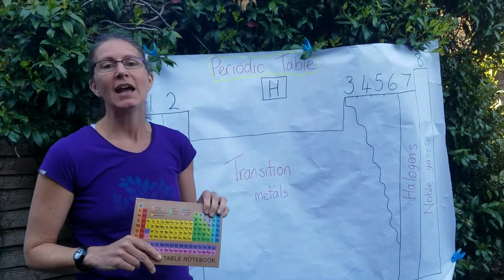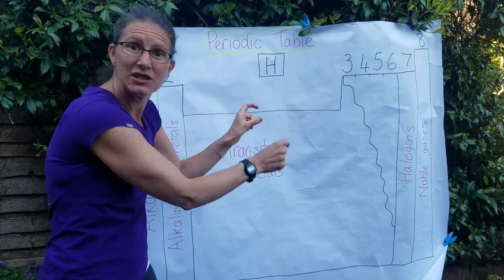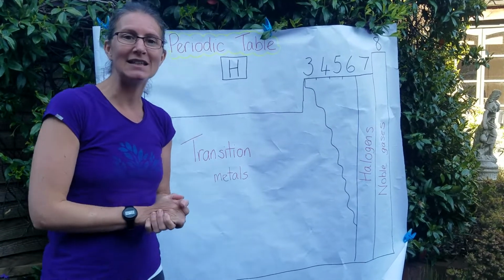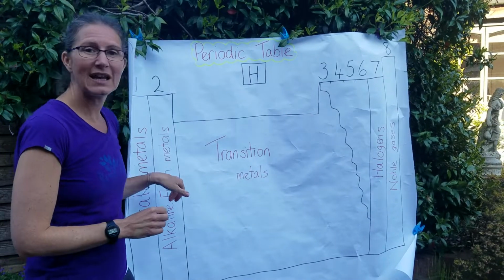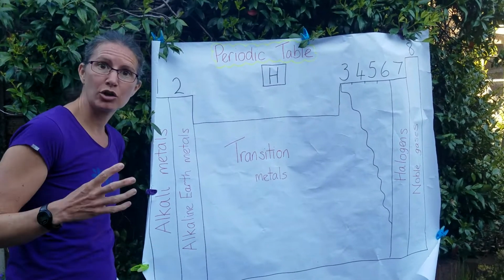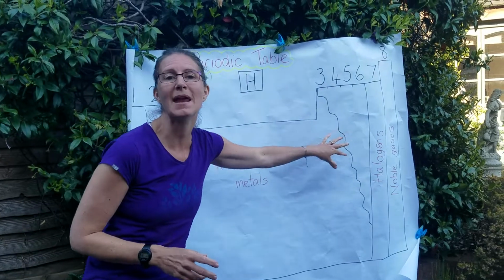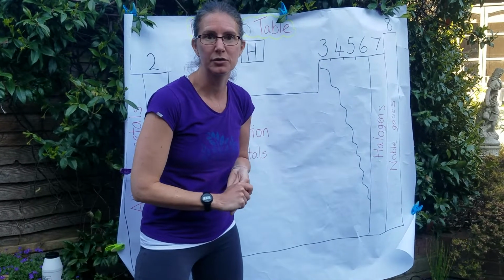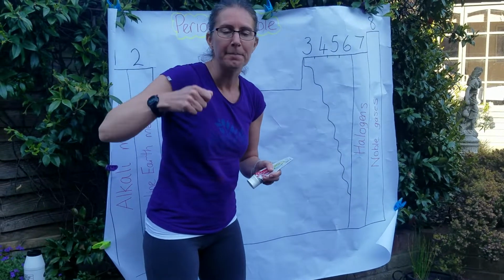Y7 Science week beg 11th May PART 2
A video to support tasks 3 and 4 this week